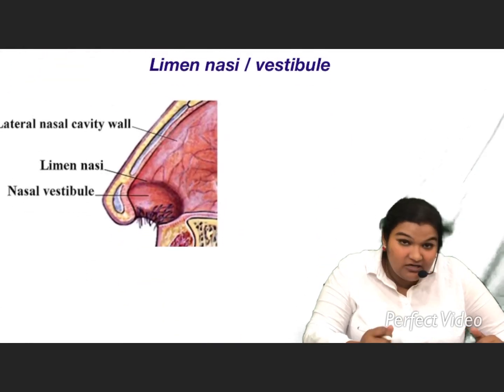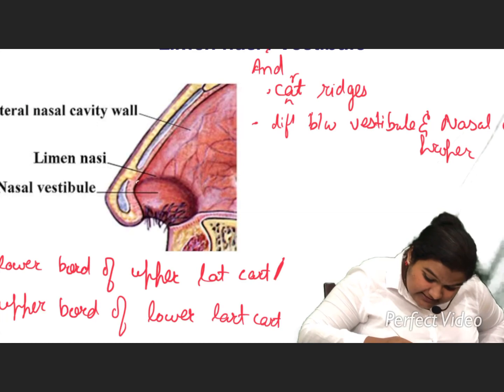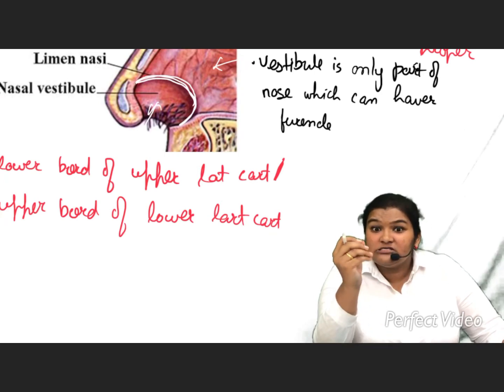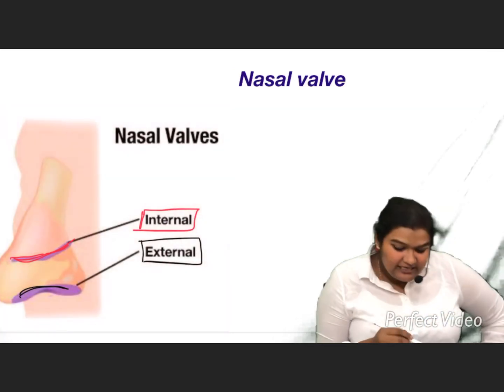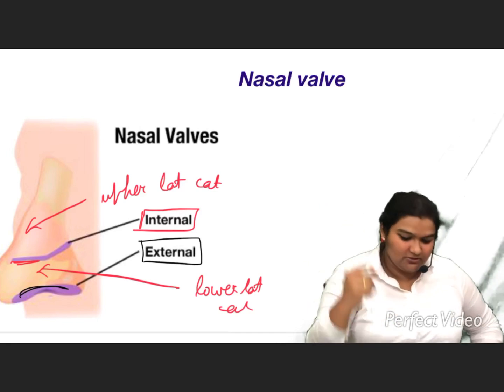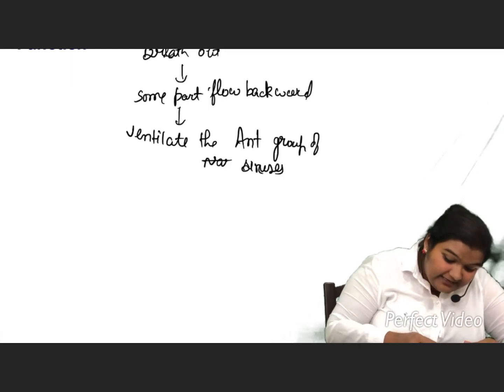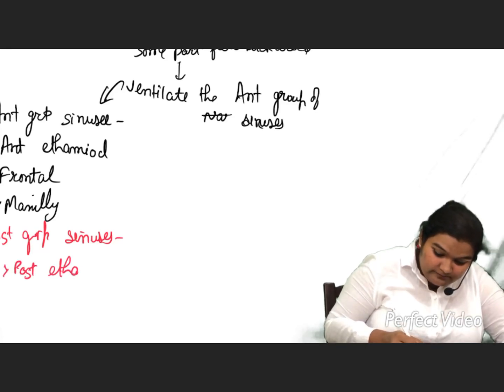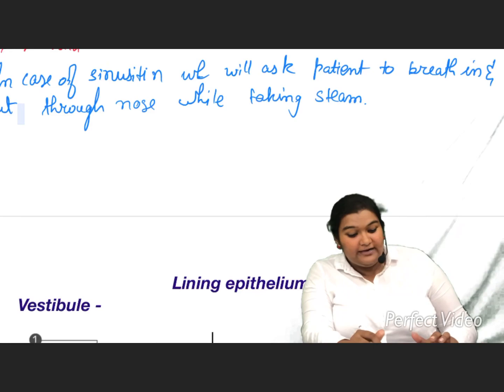limen nasi and nasal valve - Anatomy of nose part 3- by Rao academy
In this video topics covered are-
1) limen nasi
2) nasal valve
3) site for insion for rhinoplasty
4) steam therapy for for sinusitis